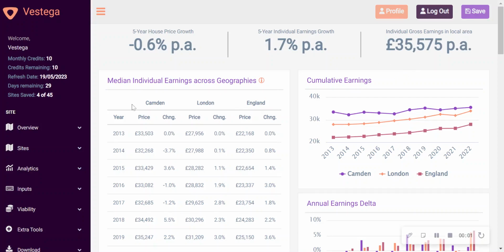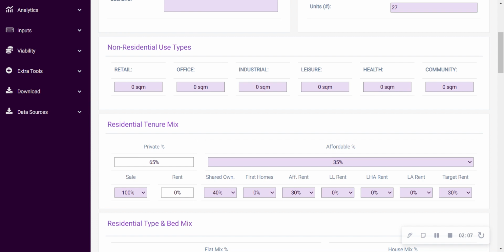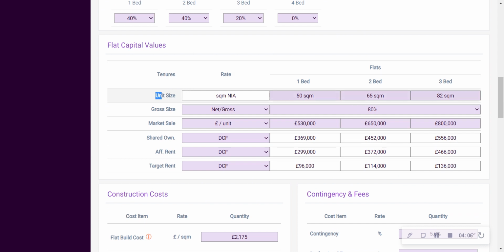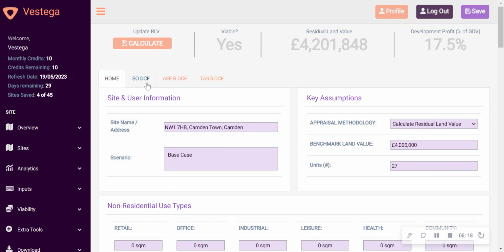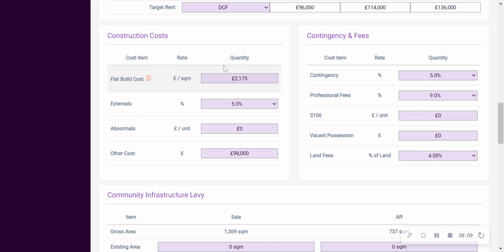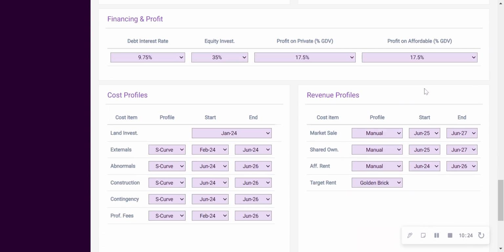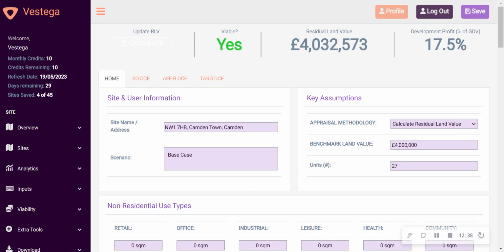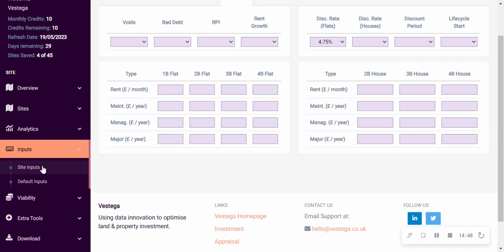Inputs & Appraisal Functionality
Vestega Feasibility's appraisal functionality allows any changes to underlying assumptions to understand the impact to viability quickly and easily.